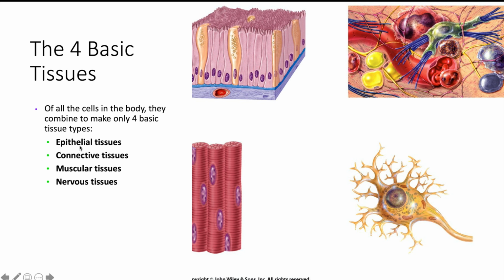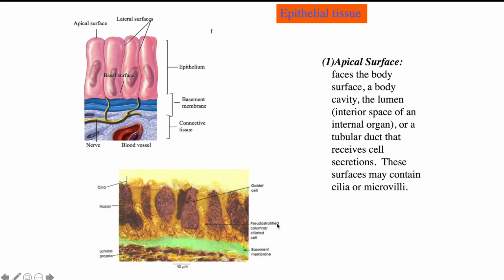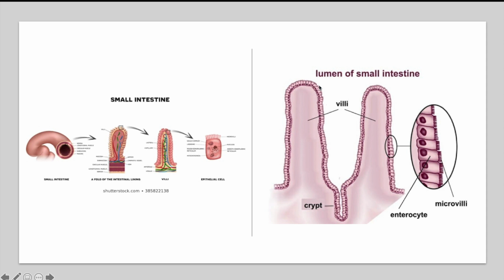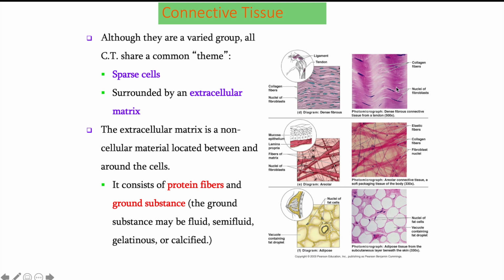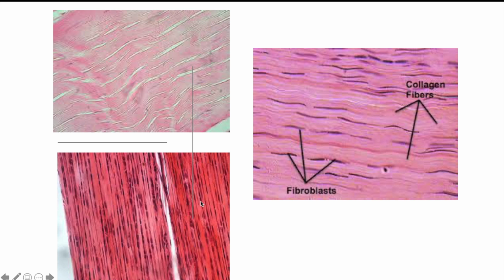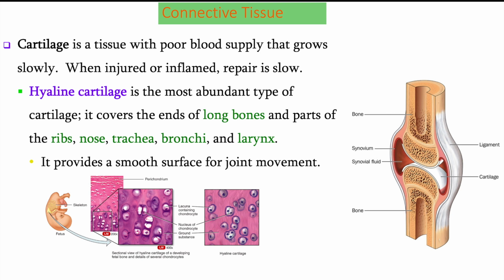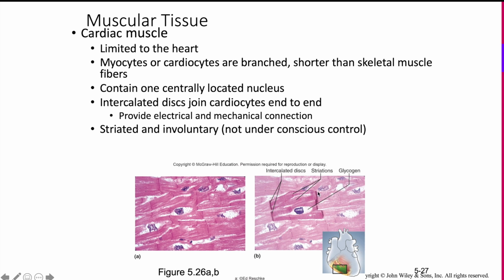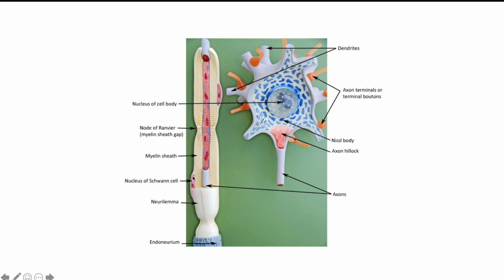Vertebrate Tissues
Bio Lab Vertebrate Tissues
Dimitri Papadopoulos